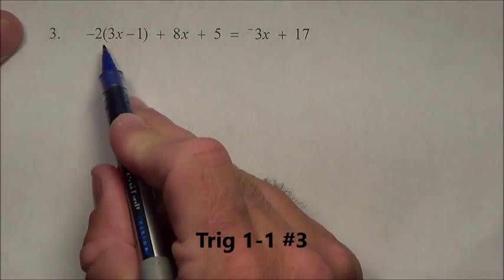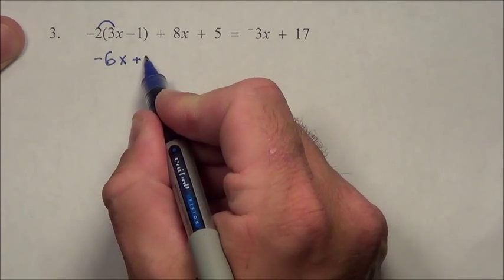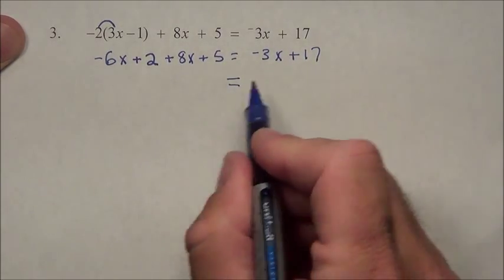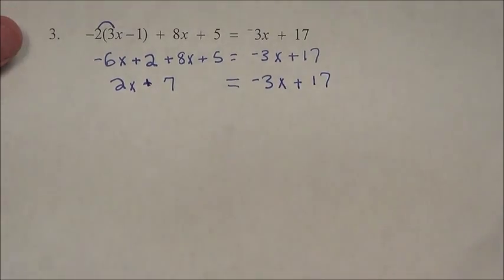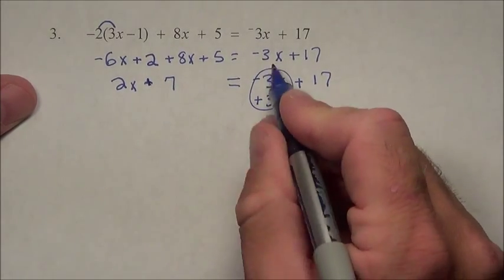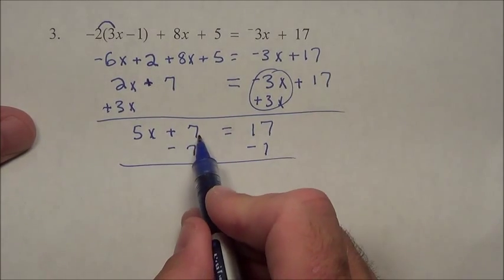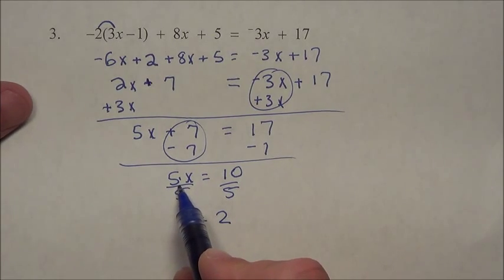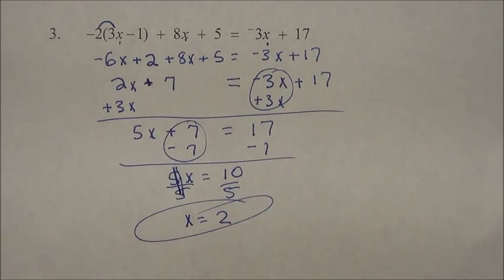Trig 1-1 #3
Trig 1-1 #3 explained, Solving for a Variable